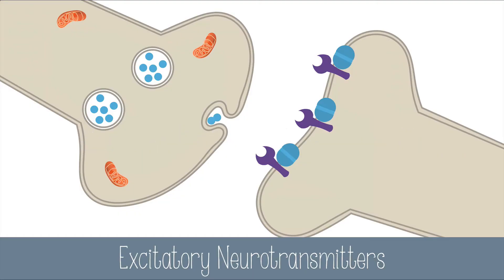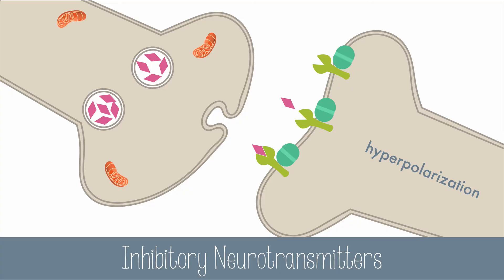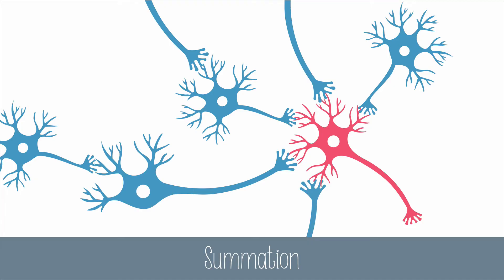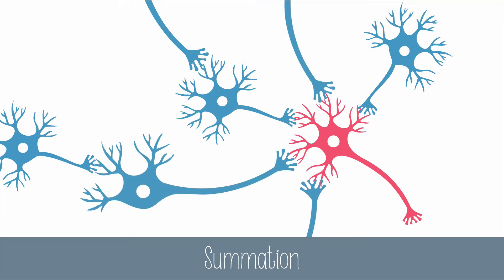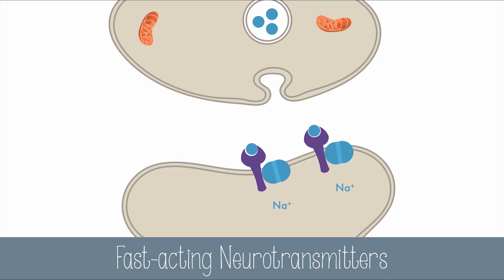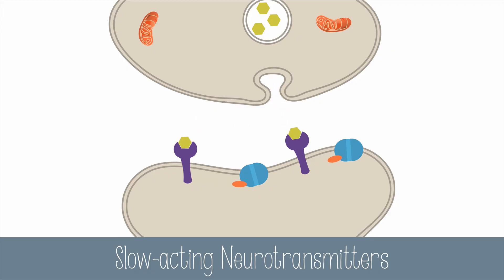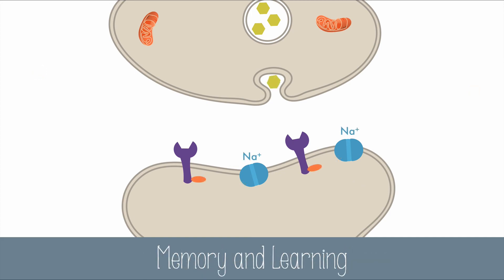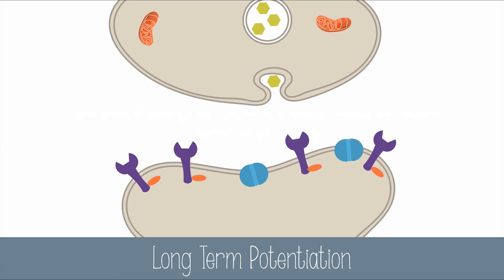Action of Neurotransmitters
Learn about the excitatory and inhibitory actions of fast and slow neurotransmitters in this video!